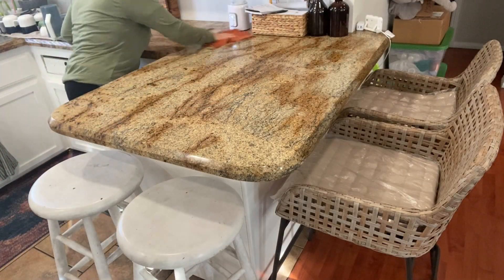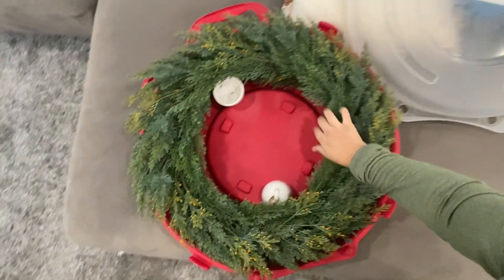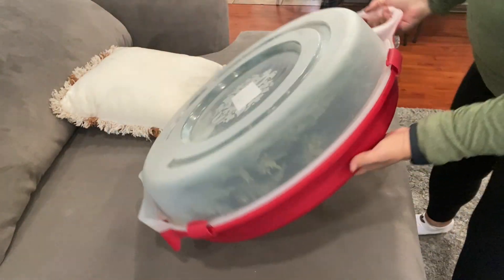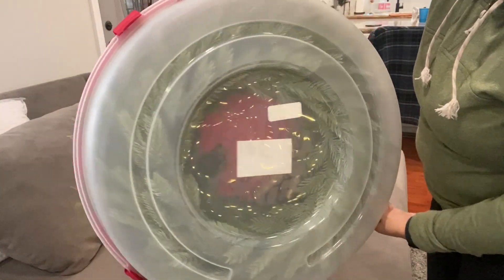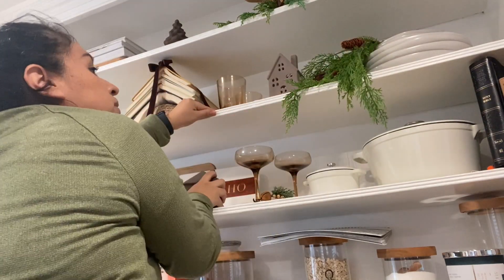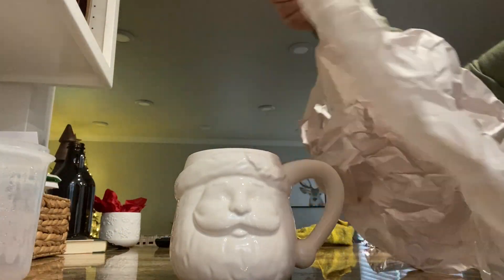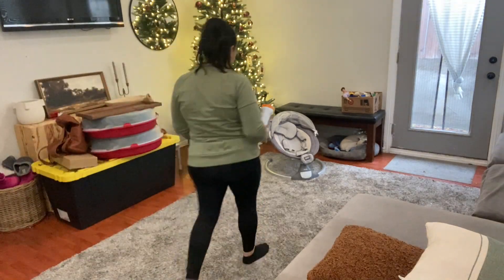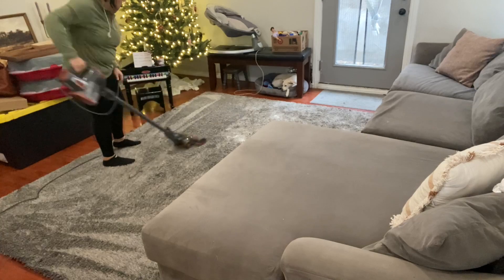Undecorate/Clean with Me (Bringing down Christmas decorations)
Hey friends! Thanks for being here today. Hope ur all having an amazing week! Today I’ll be putting away my Christmas decor and doing some light cleaning. Hope you enjoy it!

Wreath Storage

Clear Storage Box